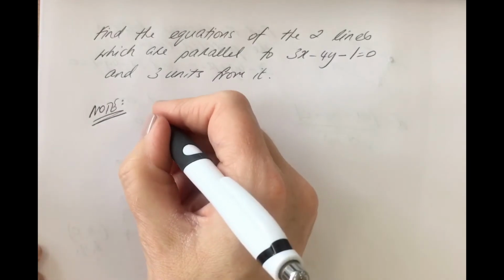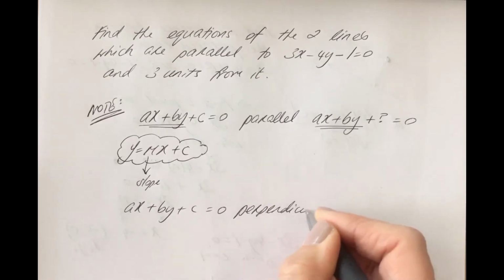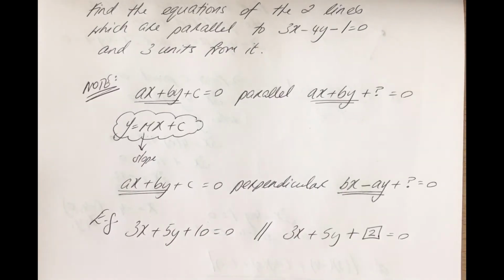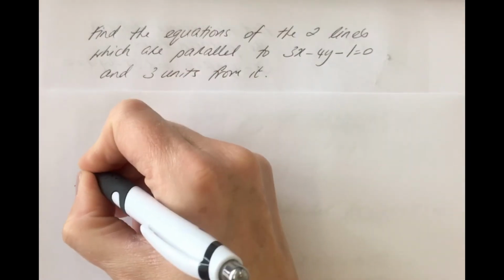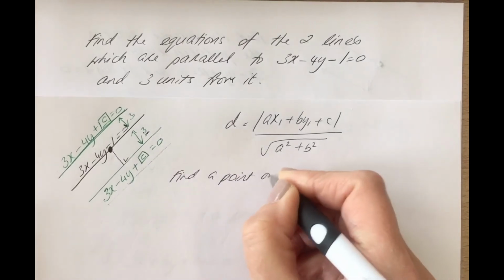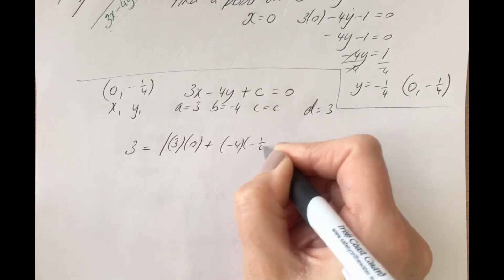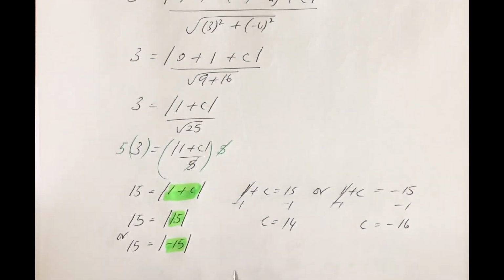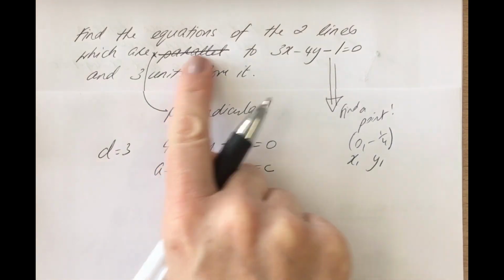Distance between pt & line (part 2) LC HL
This video works through the application of the formula for finding the distance between a point to a line. A key skill needed at Leaving Cert Higher Level.